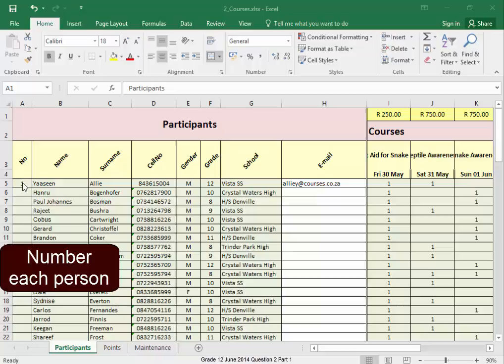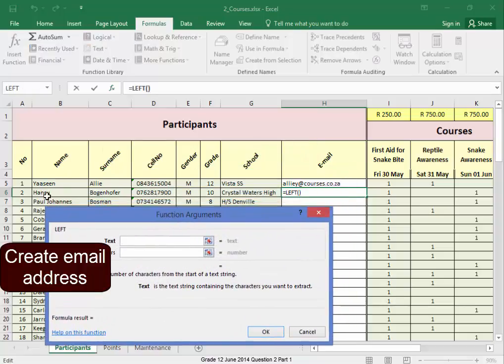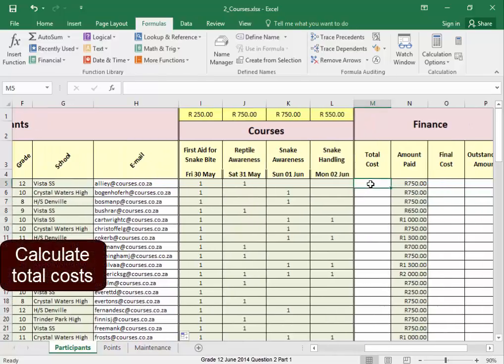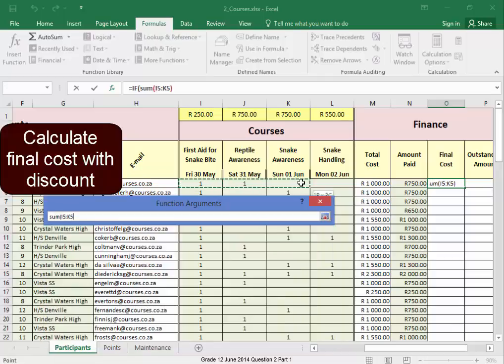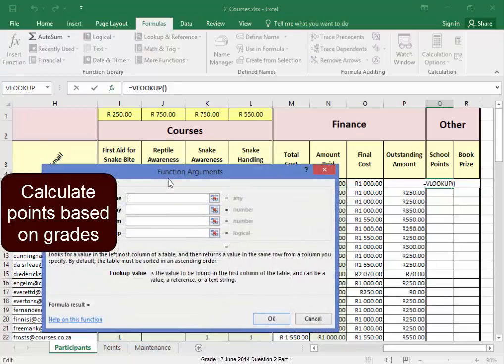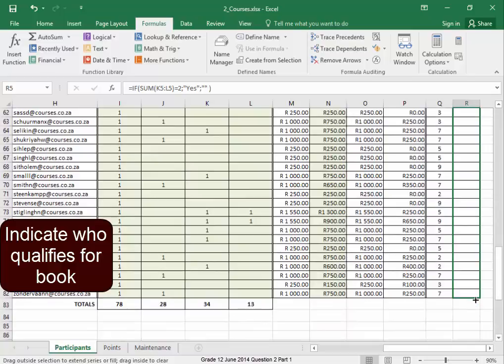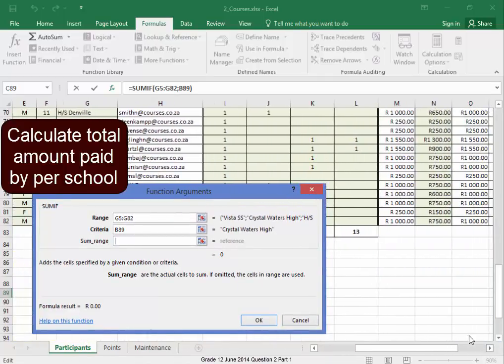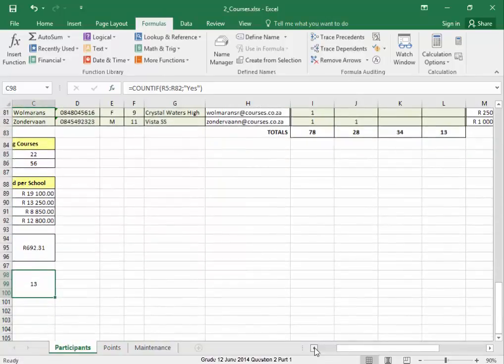CAT Gr12 Prac Paper June 2014 Question2 Part1